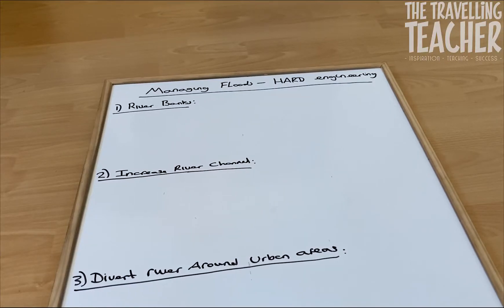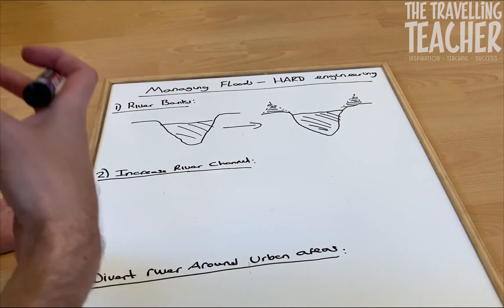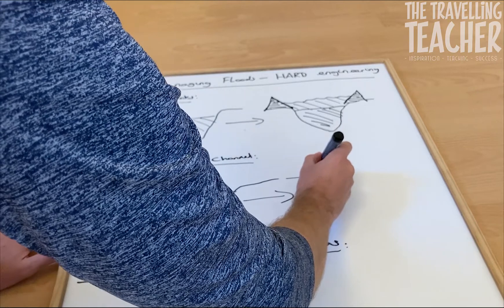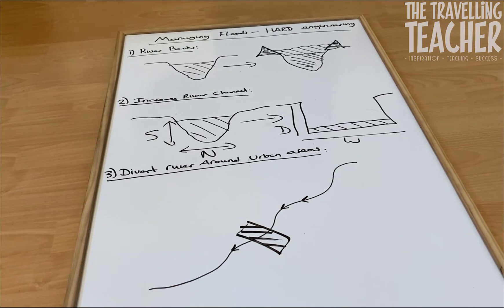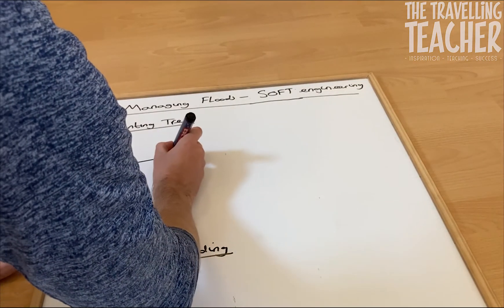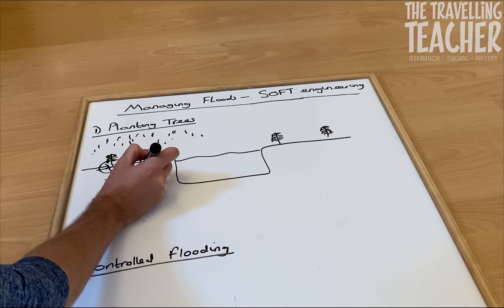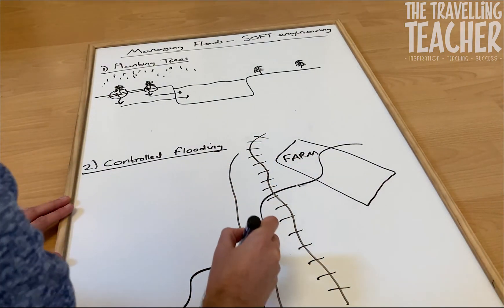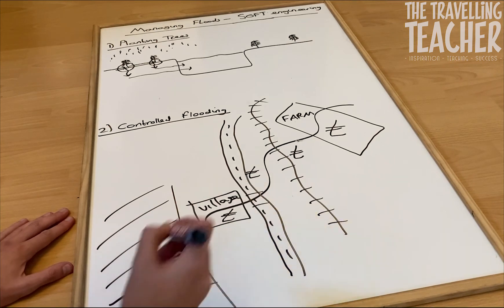GCSE GEOGRAPHY REVISION 2024. MANAGING RIVER FLOODING.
ADD A POSITIVE COMMENT in the comment section below.

Thanks.